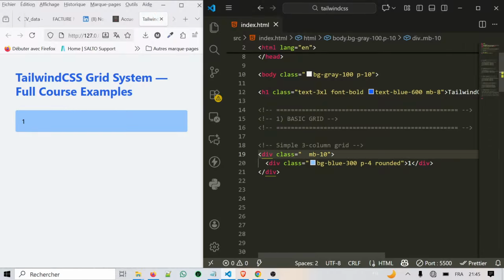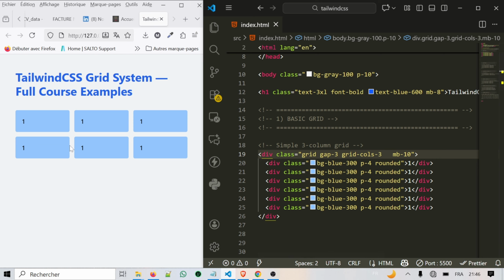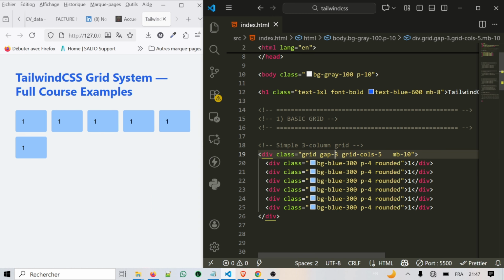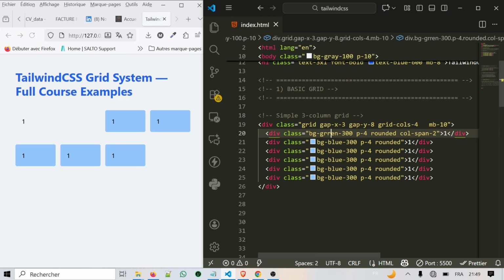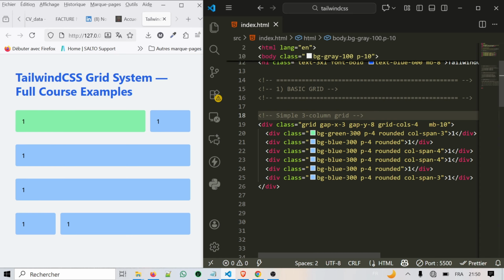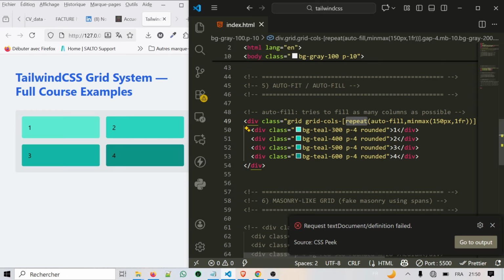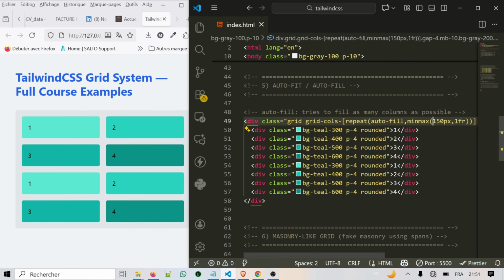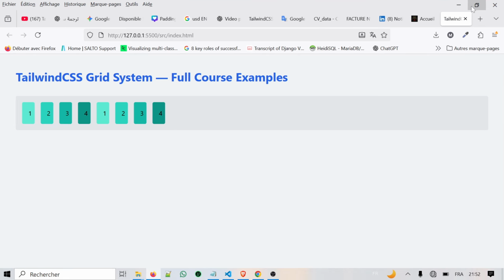TailwindCSS v4 Tutorial 2026 #008 - Grid System in Tailwindcss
n this video, we explore how to work with the Grid System in Tailwind CSS v4. Learn how to create responsive layouts, control columns, gaps, and use advanced features like col-span and autofill for flexible grids.